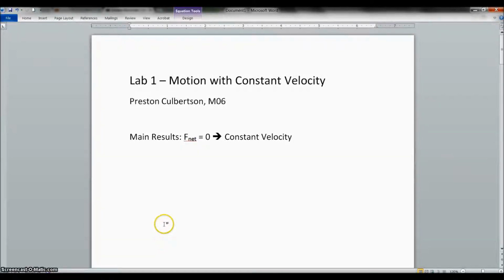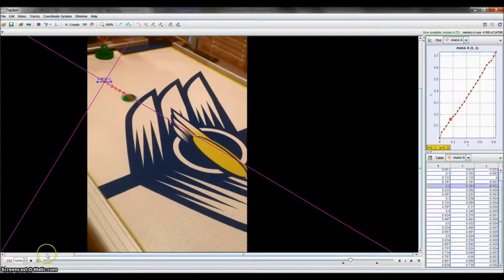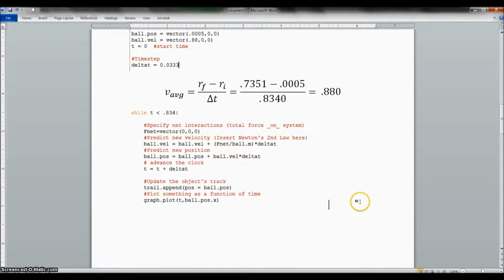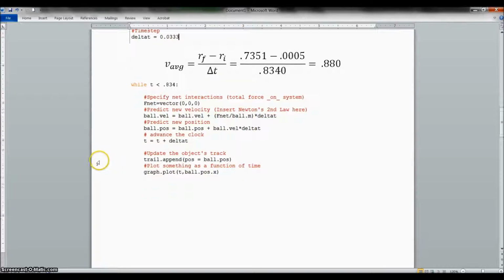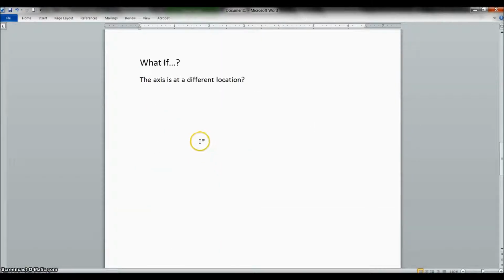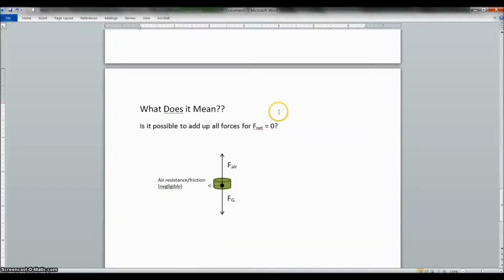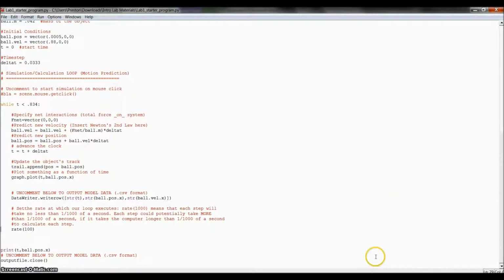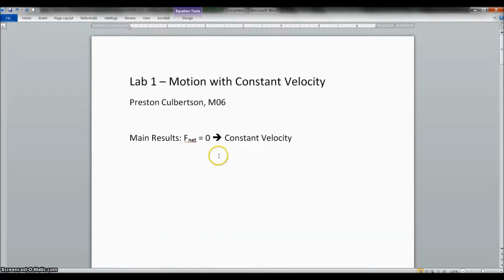Lab 1 - Motion with Constant Velocity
Lab 1 for Physics 2211 Modern, Georgia Tech